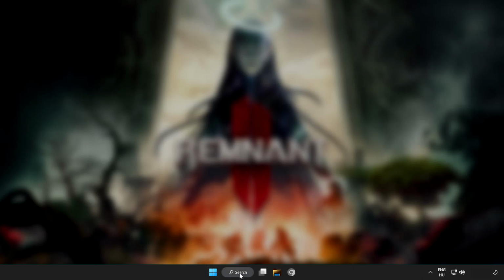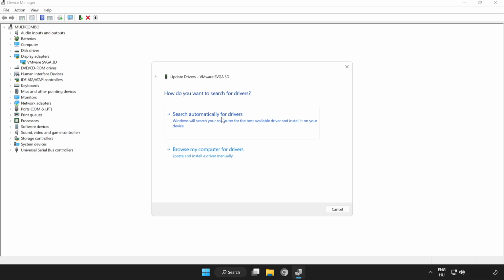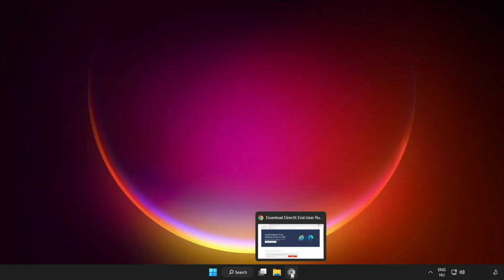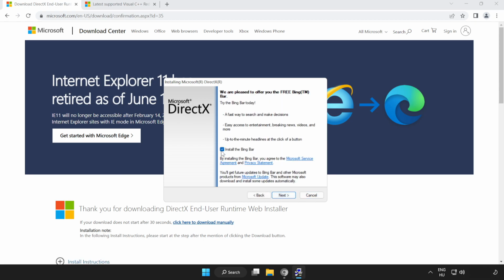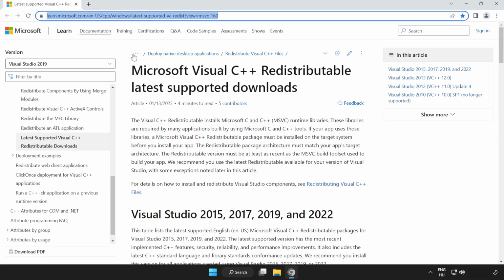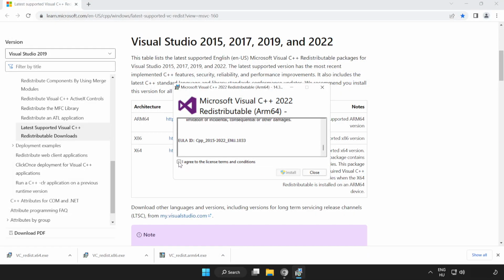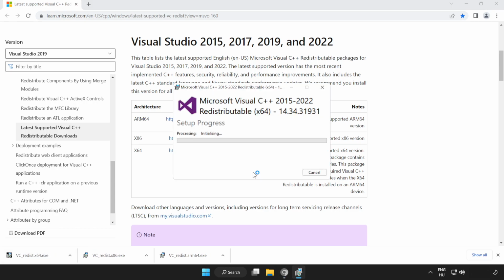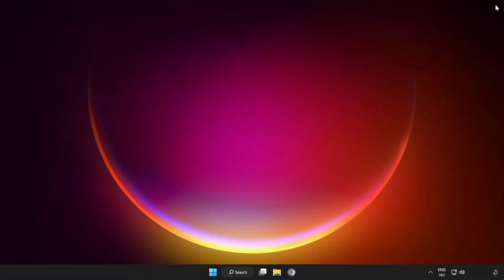FIX Remnant 2 Error DirectX 12 Is Not Supported On Your System!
In this video I am going to show How to FIX Remnant 2 Error DirectX 12 Is Not Supported On Your System!

FIX Remnant 2 Game Steam Unable to start, Stuck On Loading Screen Issue & Crashing at Startup & Not Opening, Not Working, Fatal Error & Display Problems

🖥️ PC Specs:
CPU: Intel Core i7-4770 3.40GHz
Memory: 16GB HyperX DDR3
HDD: Toshiba 1TB
SSD: Kingston 240GB
Graphics Card: ASUS GeForce RTX 3060 12GB GDDR6
Operating System: Windows 10/11